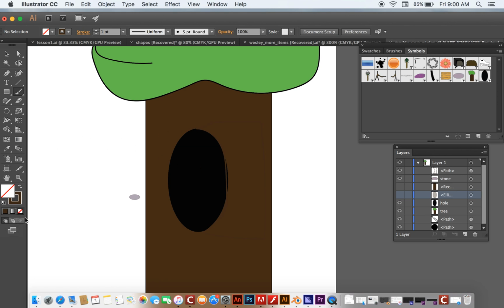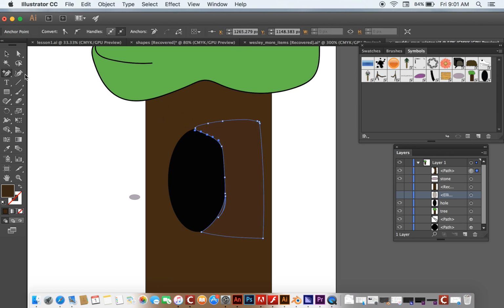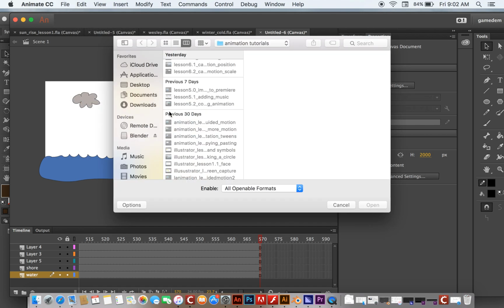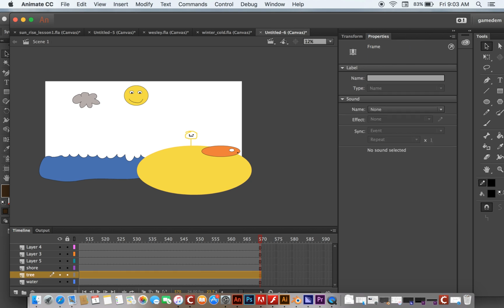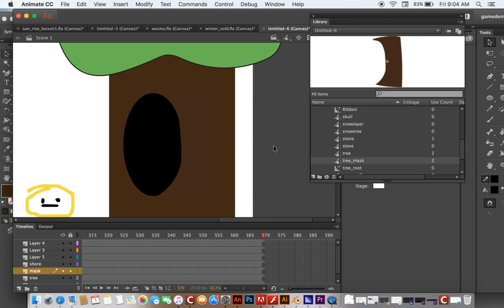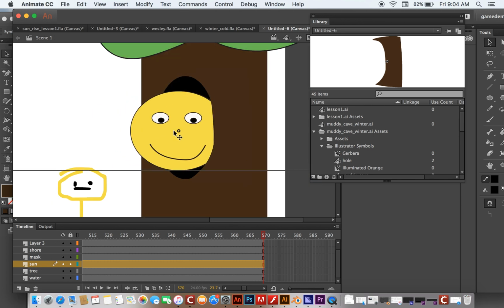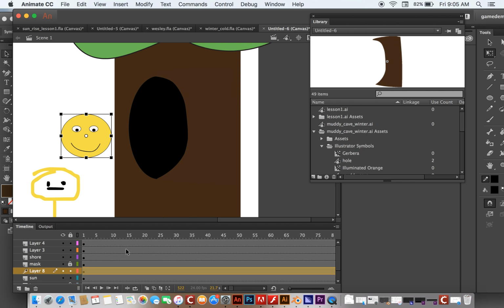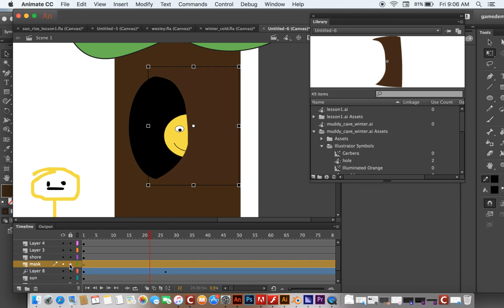Adobe Animate - lesson7.1 - background masks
Set up a background mask in Animate for character interaction or layering.